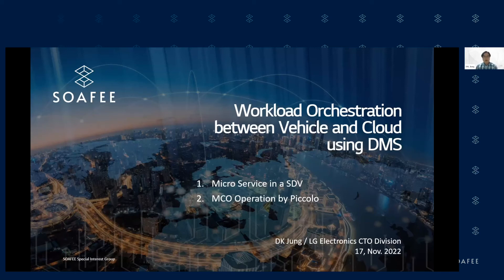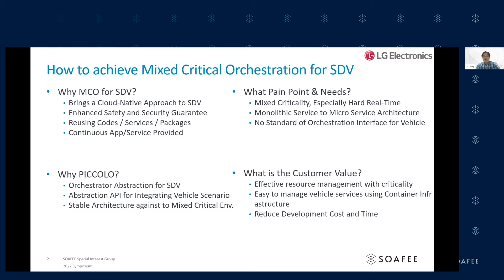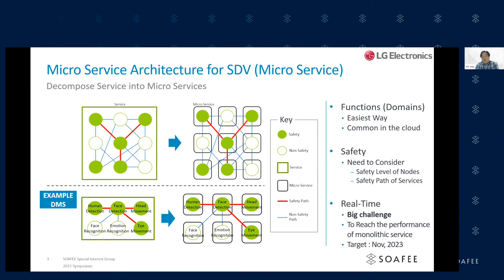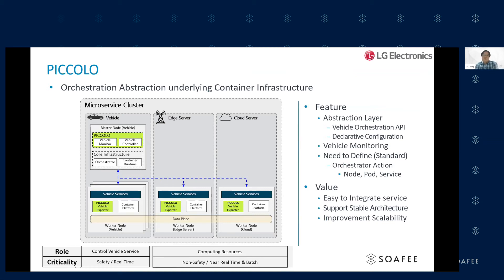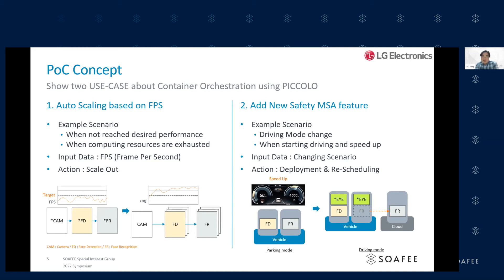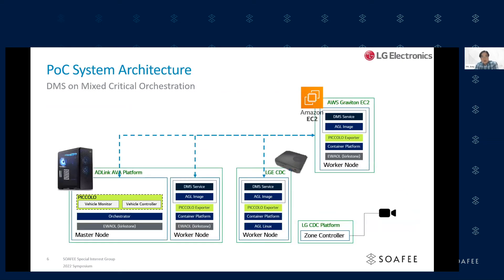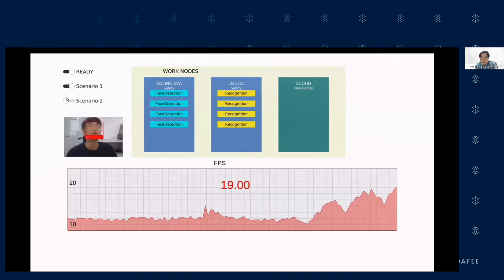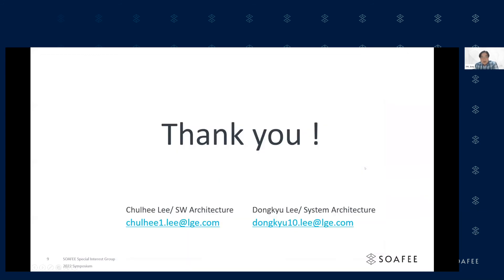LG Electronics CTO Division: Workload orchestration between vehicle and cloud using DMS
LG Electronics CTO Division: Workload orchestration between vehicle and cloud using DMS(Driver Monitoring System) use case in a mixed critical environment
DK(Dukyung)JUNG

00:00 Workload orchestration between vehicle and cloud using DMS(Driver Monitoring System) use case in a mixed critical environment
00:56 How to achieve Mixed Critical Orchestration for SDV
02:43 Micro Service Architecture for SDV (Micro Service)
04:35 PICCOLO
05:56 PoC Concept
07:38 PoC System Architecture
08:18 Demo 1 – Auto Scaling based on FPS
10:57 Demo 2 – Add New Safety MSA feature